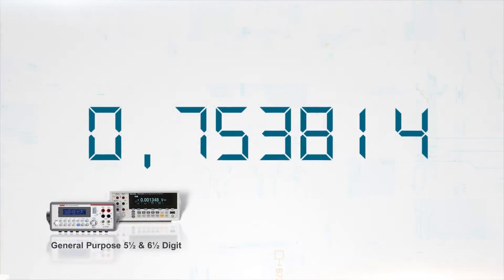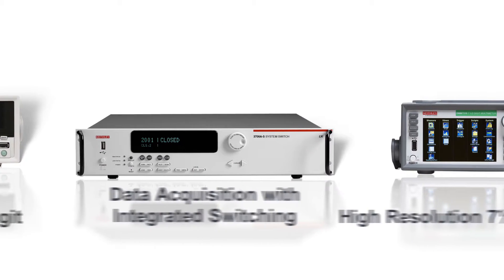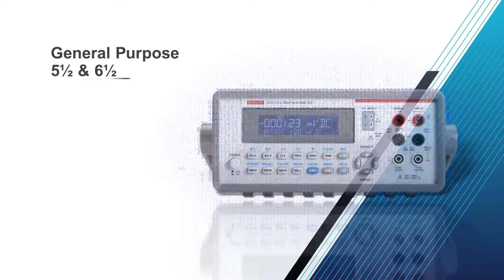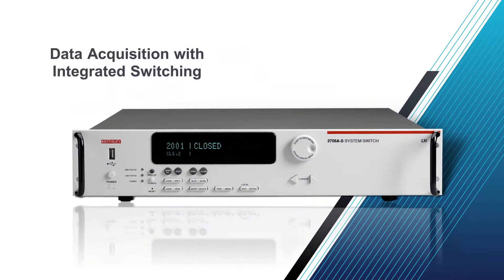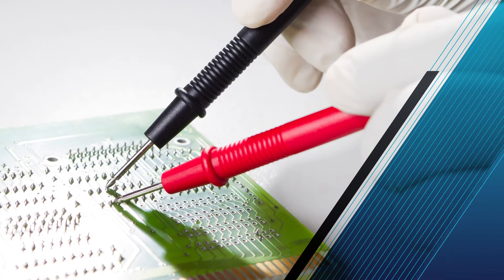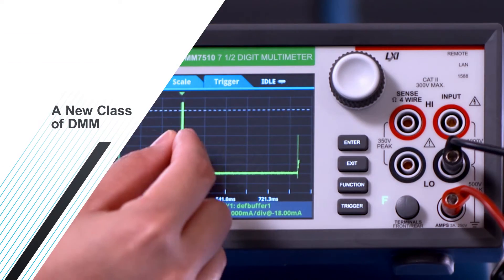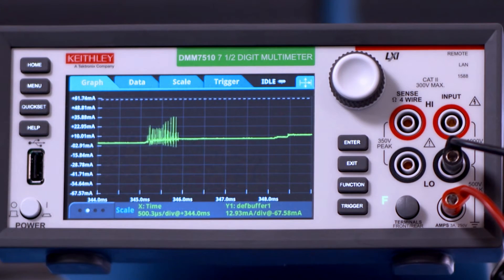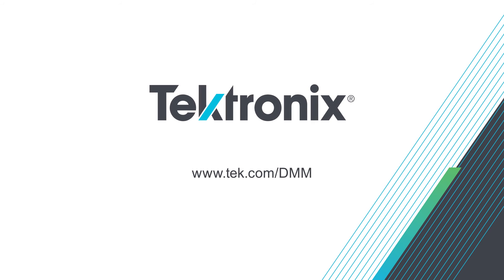Count On More Than Digits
There’s much more to choosing a DMM than just its number of digits. With Tektronix wide range of DMMs, you can count on advanced features, speed, high basic accuracy, integration flexibility, and the best price performance in the industry. And, you can count on Tektronix for the right DMM solution for your application.